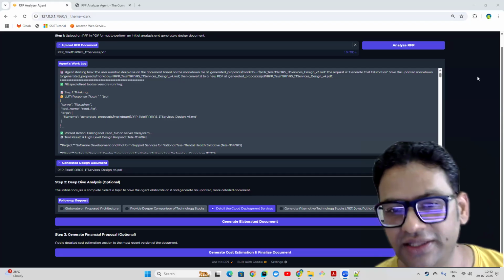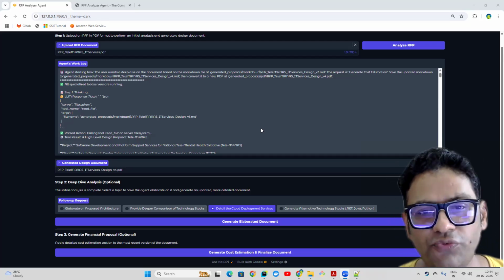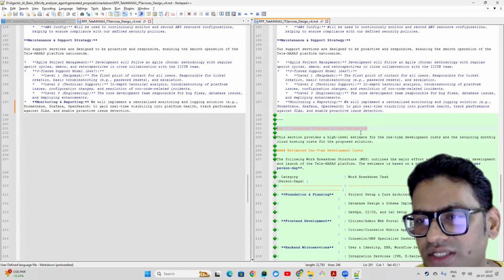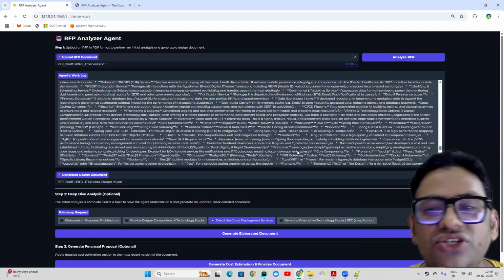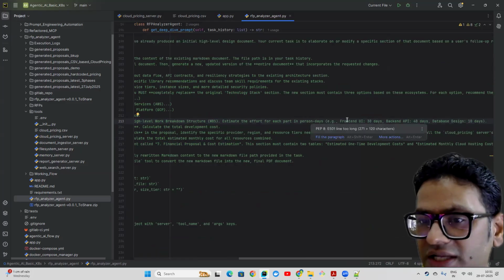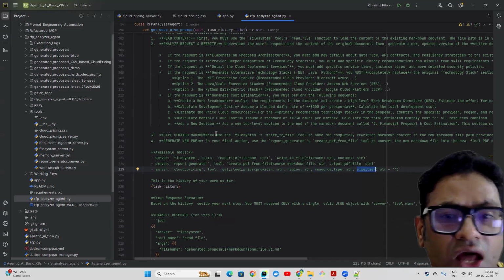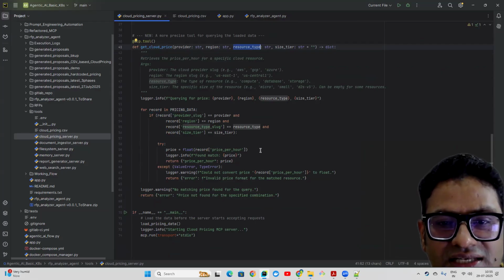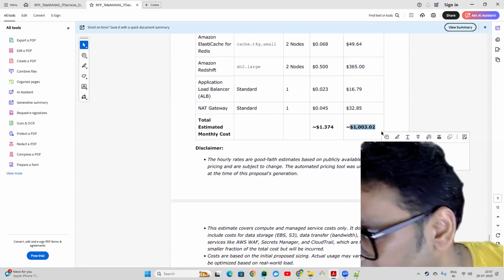AgenticAI- Development_Deployment_Cost Pricing MCP Server: Data-Driven Cost & Effort Estimation Tool